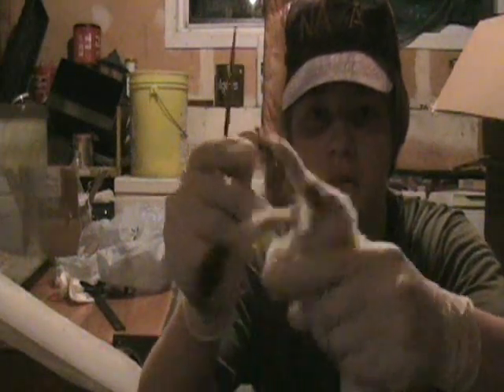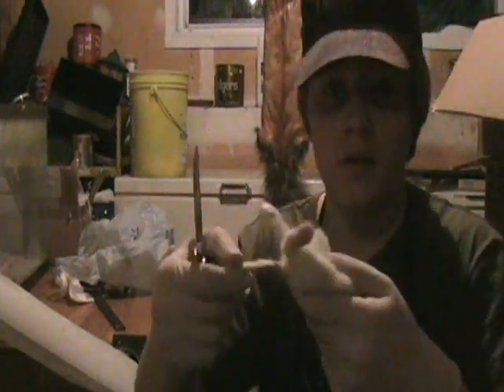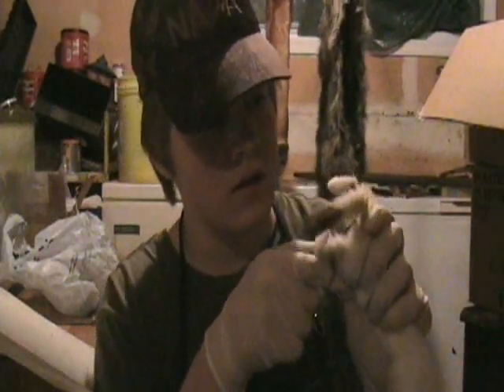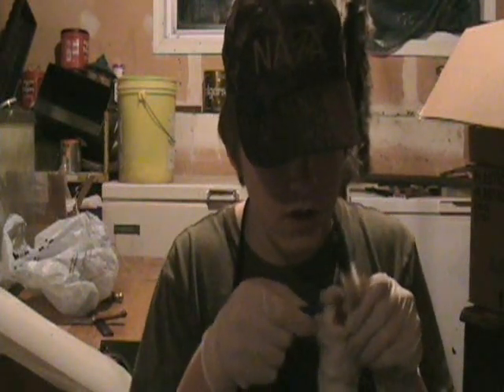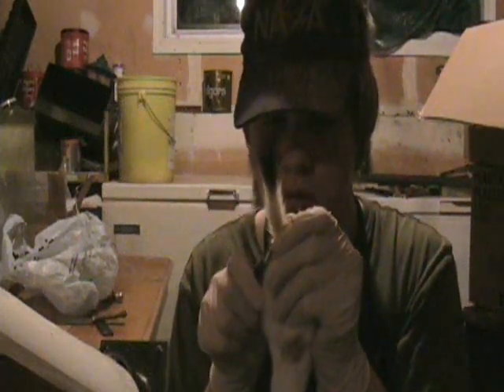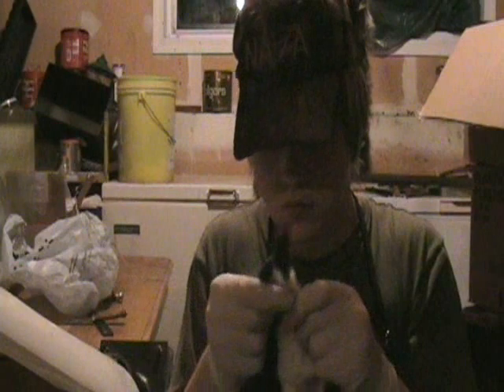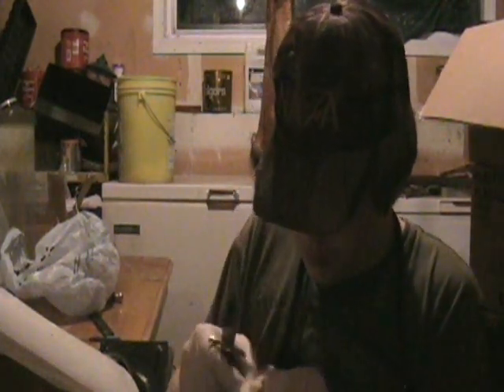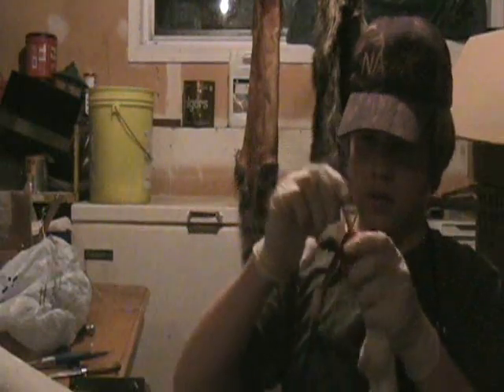How to Skin an Ermine (Weasel)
Showing how to properly skin an Erimine or more commonly referred to as a weasel.